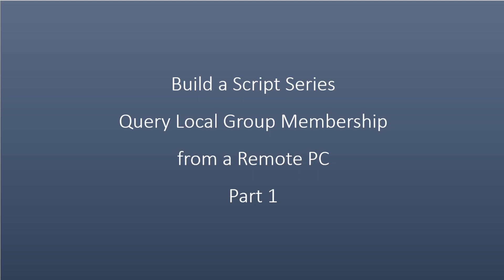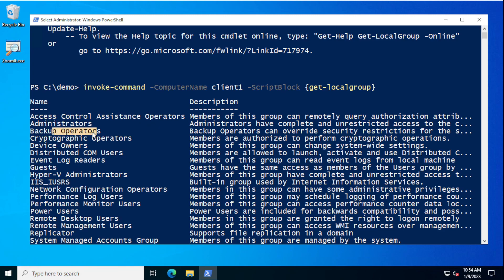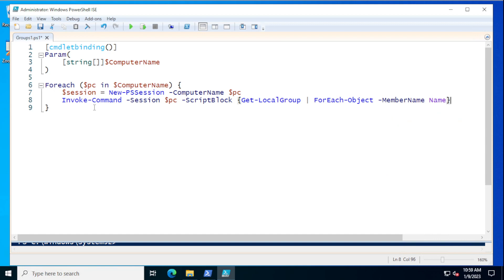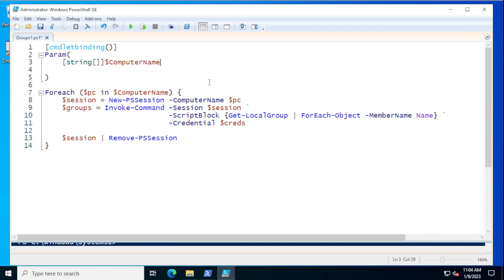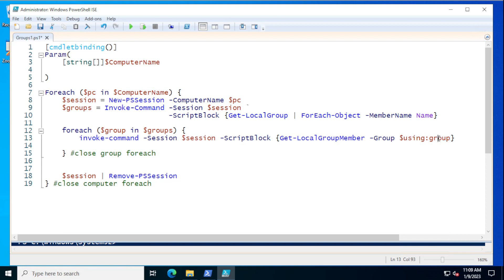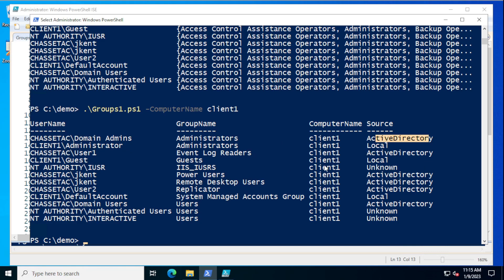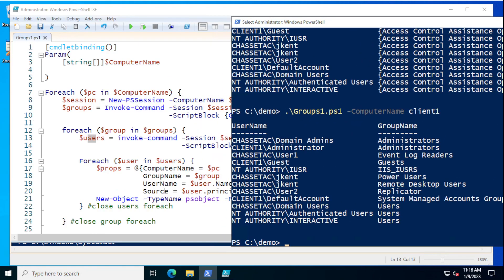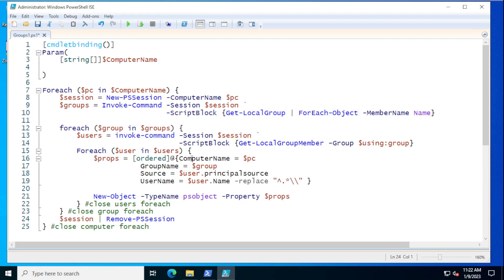Build a Script Series Query Local Group Membership from a Remote PC Part 1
In this video, we look at using powershell remoting to query the local group membership from a remote pc and create our own custom objects for output.